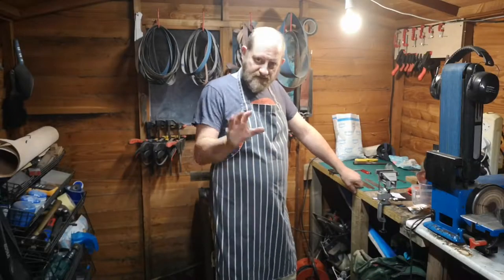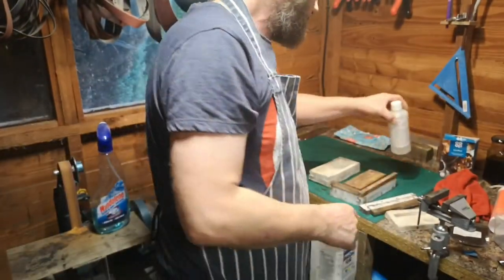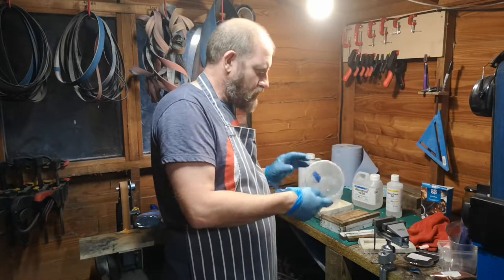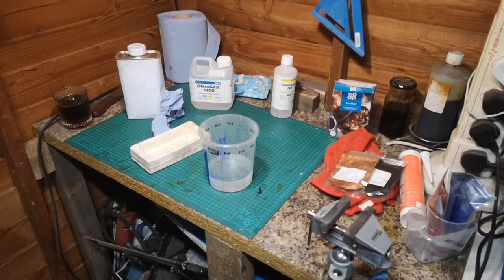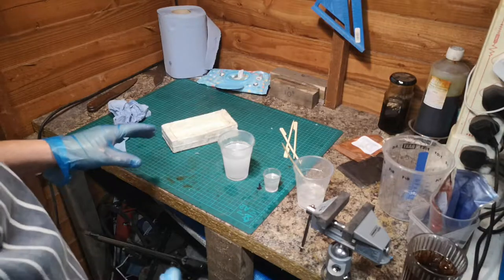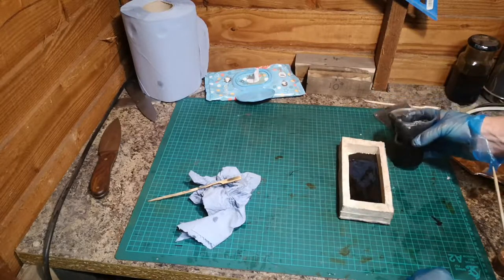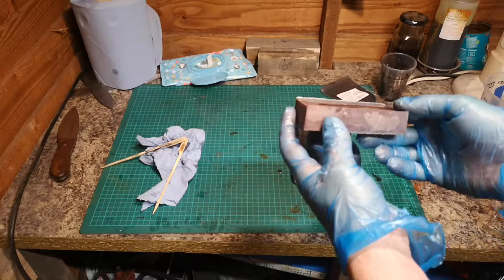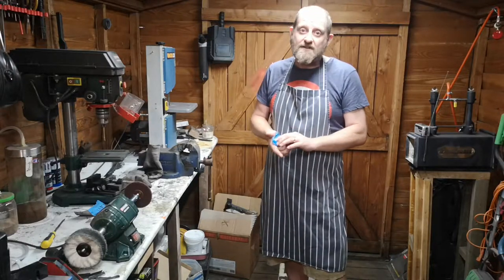Epoxy resin Knife Handles, Some that I have made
A closer look  showing how I make epoxy resin knife scales